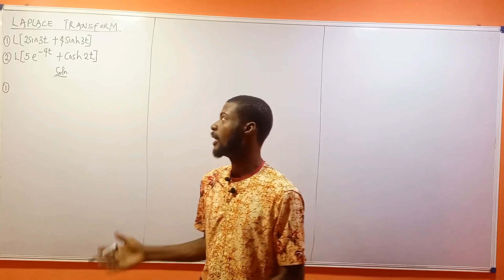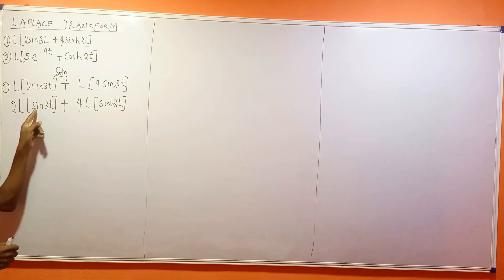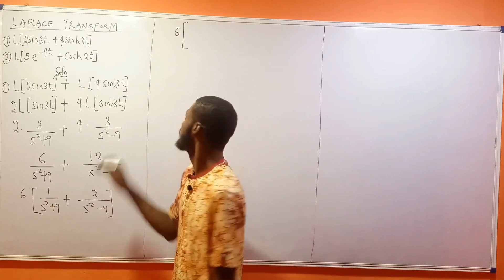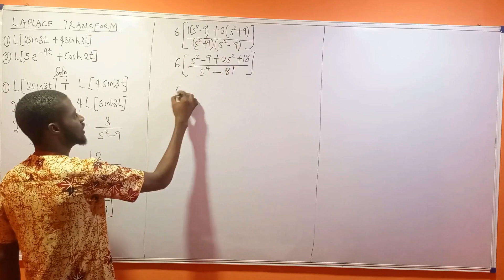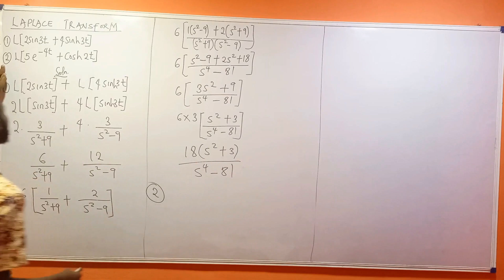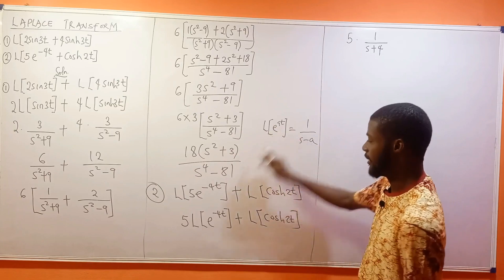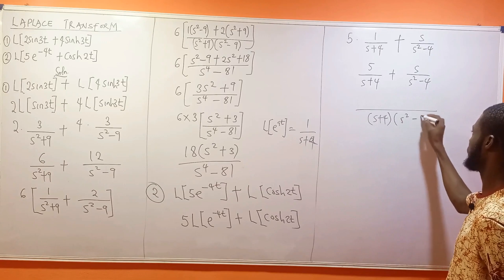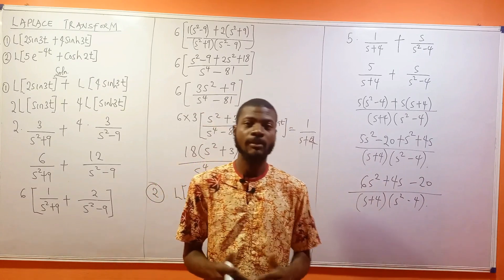Revision Questions on Laplace Transforms 2 | Engineering Mathematics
This video will give revision examples on how to solve question on Laplace Transform.

In mathematics, the Laplace transform, named after its discoverer Pierre-Simon Laplace, is an integral transform that converts a function of a real variable to a function of a complex variable s. The transform has many applications in science and engineering because it is a tool for solving differential equations.
The Laplace transform has a number of properties that make it useful for analyzing linear dynamical systems.